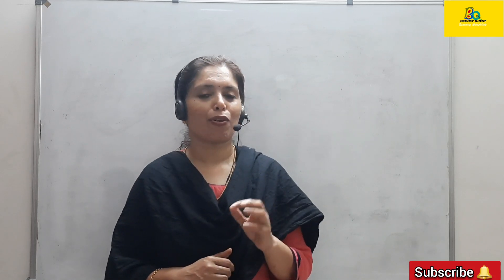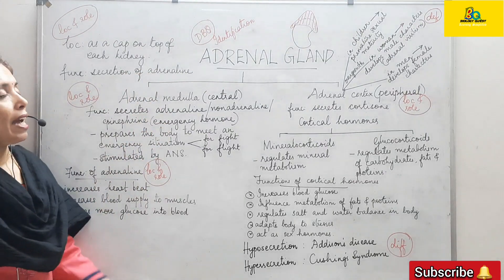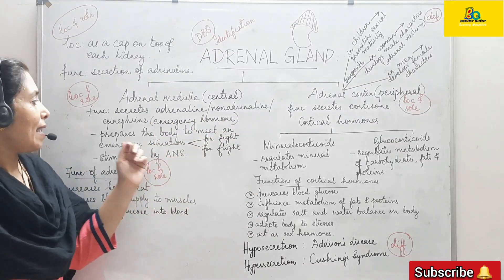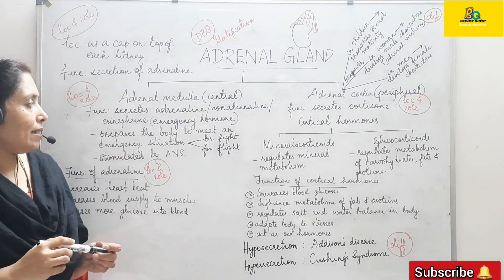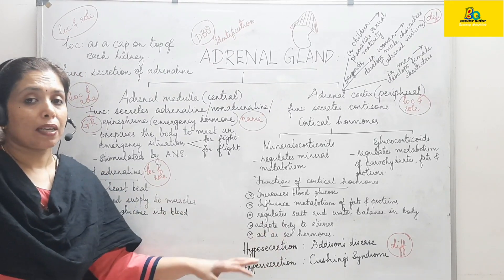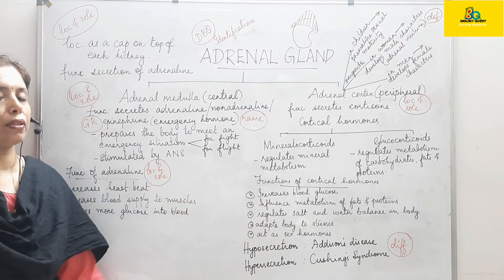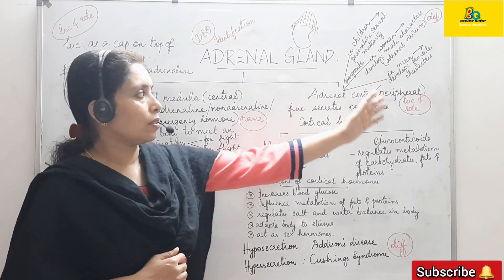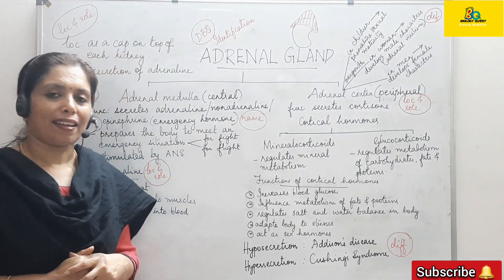Adrenal Gland | ONE SHOT | Class 10 ICSE Biology | Dr. Jisha Joe | Biology Quest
In this video, Jisha ma'am is discussing Adrenal Gland at One Shot. Classes are handled by Biology expert Dr. Jisha Joe, M.Sc., M.Ed., Ph.D., having an experience of 20+ years in the teaching field.